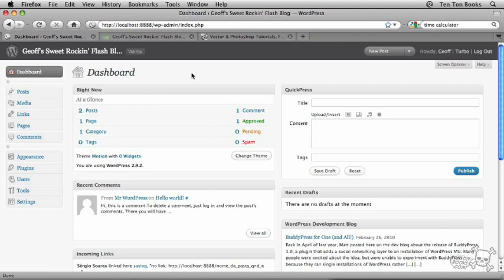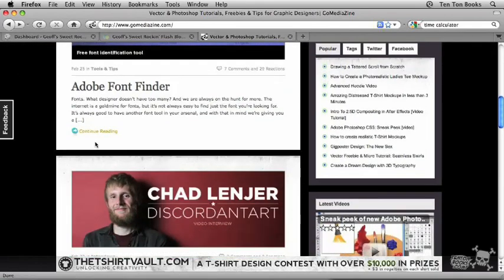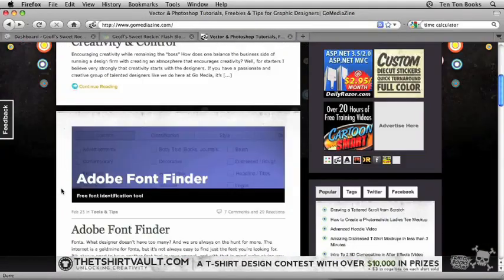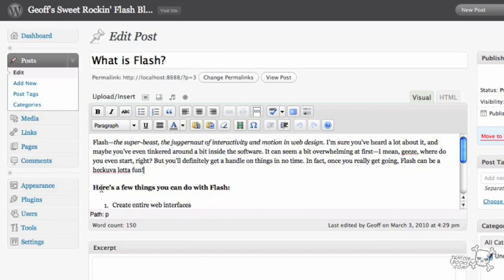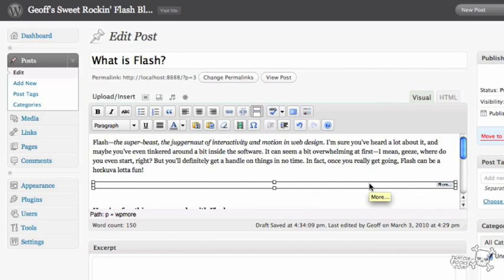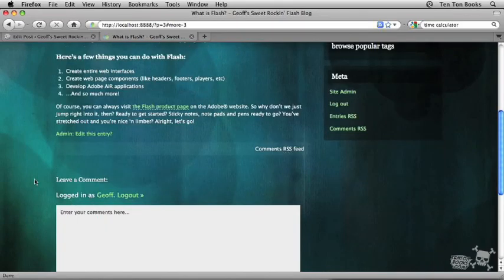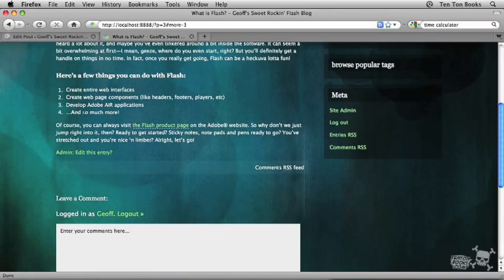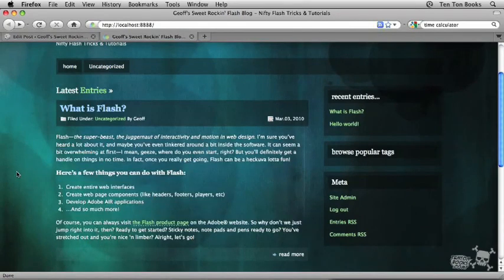WP2E P01 C06 L01